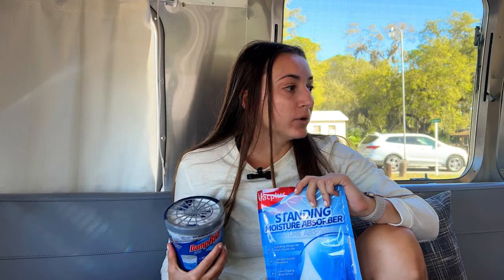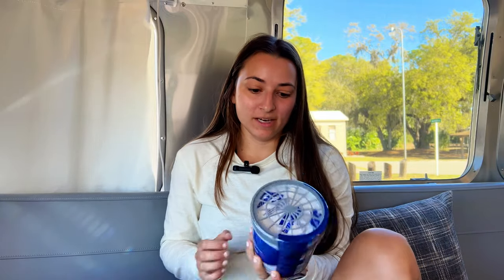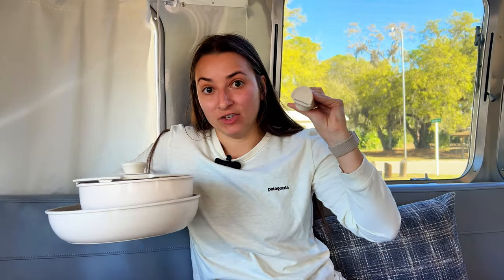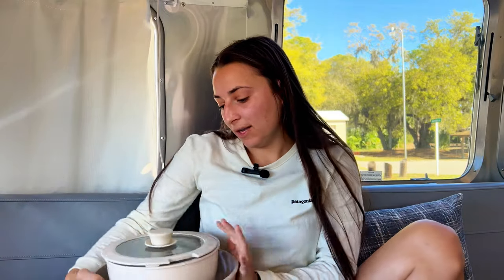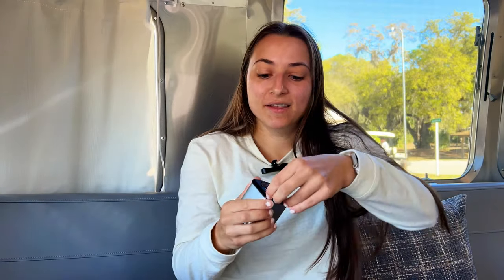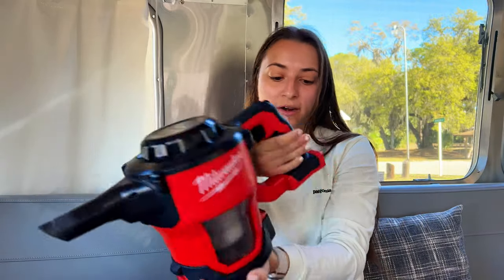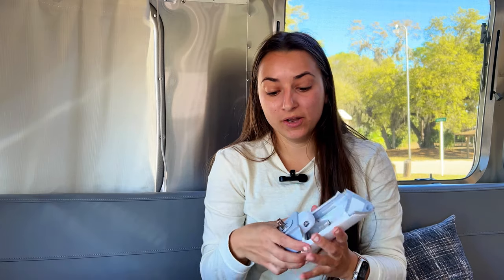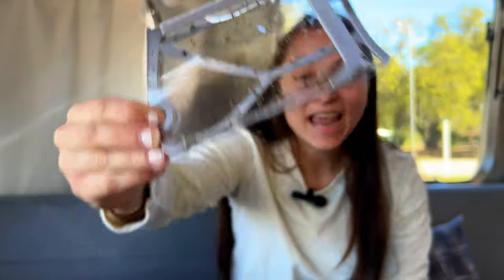INTERIOR RV ACCESSORIES YOU NEED | RV MUST-HAVES | FULL TIME RV AIRSTREAM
These are a few of our favorite interior RV Accessories! Thanks for shopping through them if you do!

Damprid containers

Flat bag moisture absorbers

Pots and Pans

Magnetic Spice Jars

Milwaukee Vacuum

Electric Space Heater

Electric Hot Plate